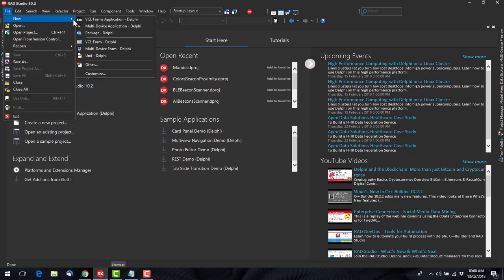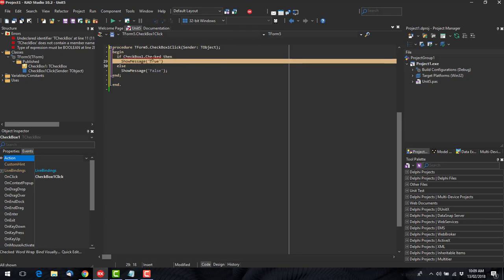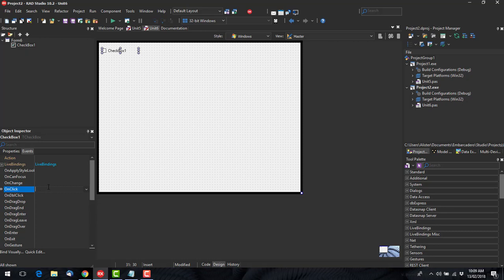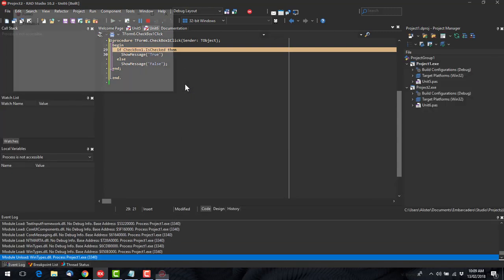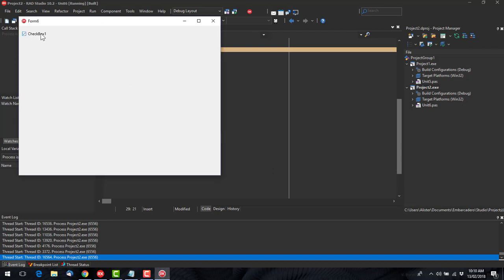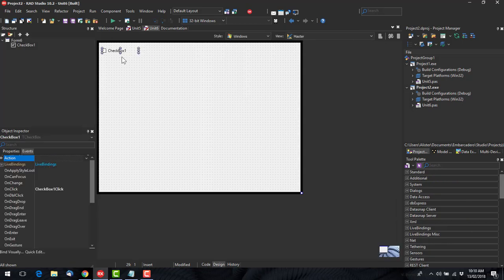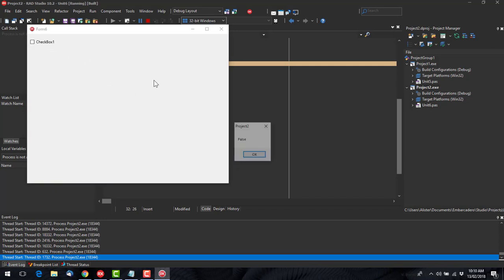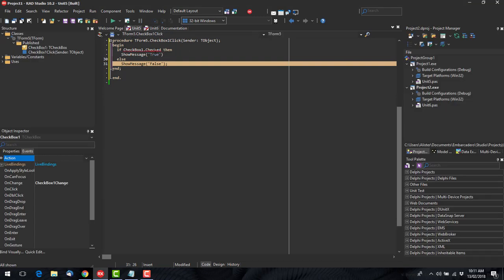TCheckbox Differences in VCL and FireMonkey - Delphi #126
Something that tripped me up - the difference between the OnClick event on a TCheckbox in the VCL and FireMonkey.  Don't let it catch you, watch this video and beware!